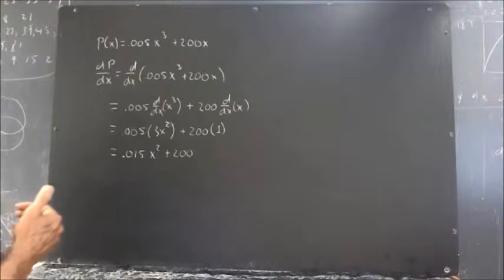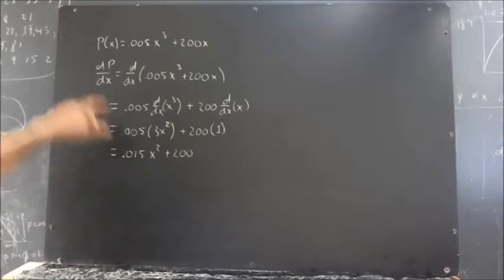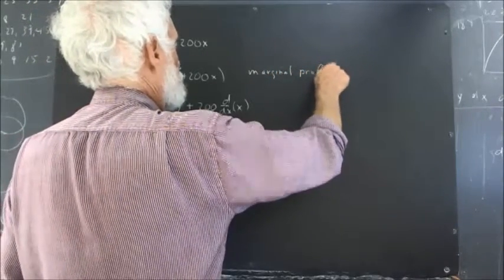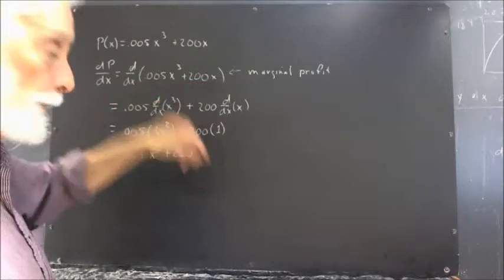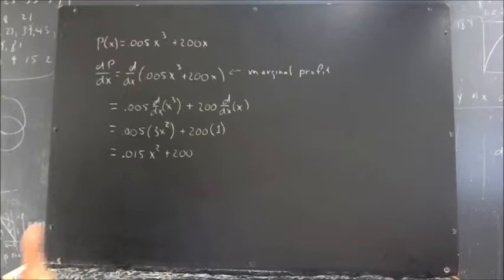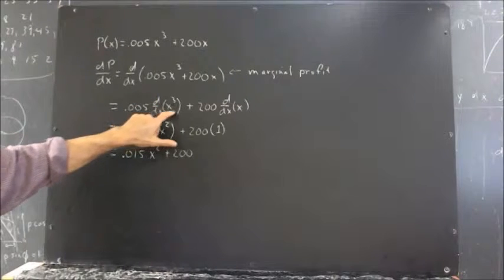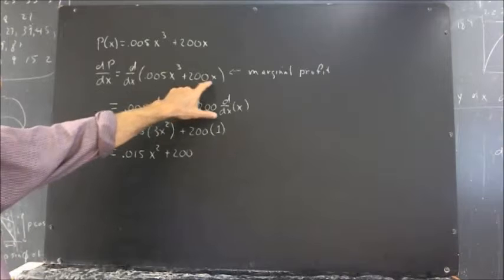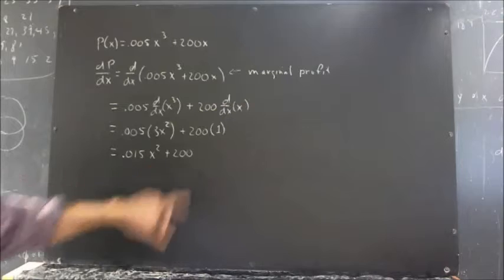271 039 marginal profit derivative of sum of two power functions each with coefficient behaves as